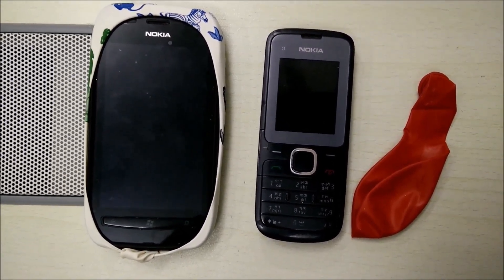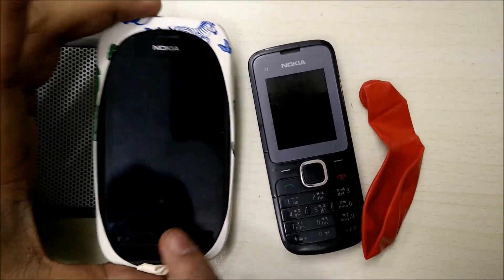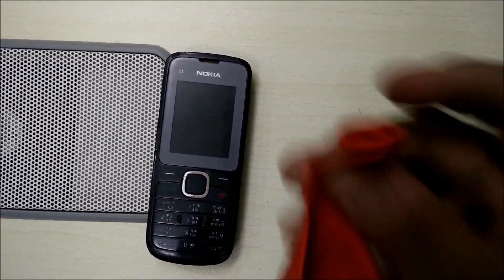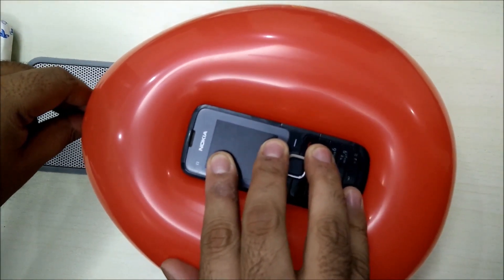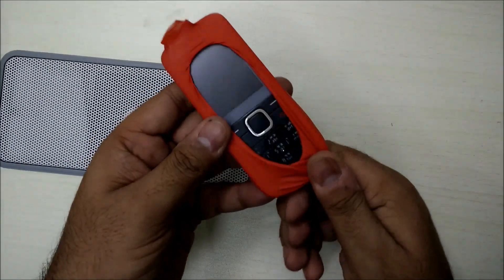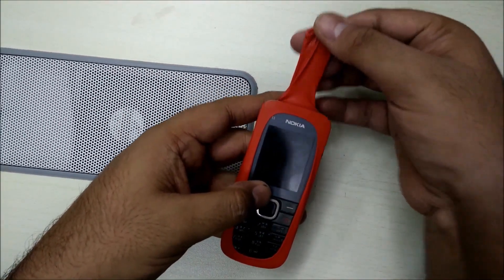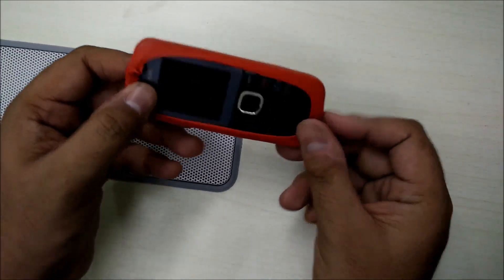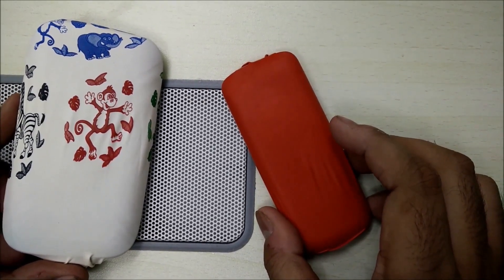How to Make Mobile Cover at Home | Create a Balloon Phone Case | DIY phone case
How to Make Mobile Cover at Home with Balloon | Create a Balloon Phone Case | DIY phone case by Sparsh Hacks

Made these beautiful mobile phone case using nothing but simple balloons. Not only are these cases beautiful, but they also make the phone anti-slip and gives a better grip. Try making one at home.